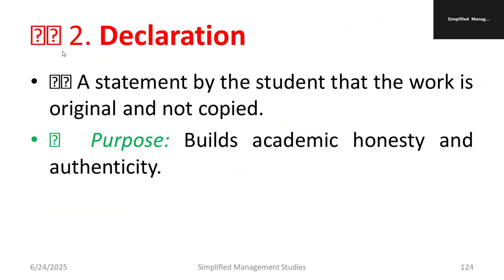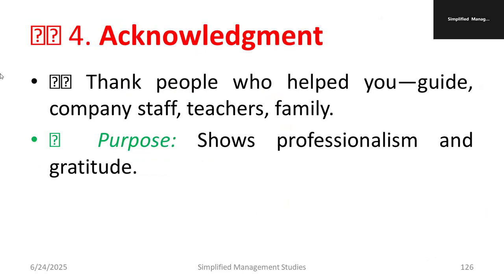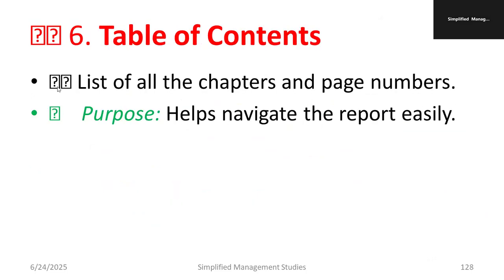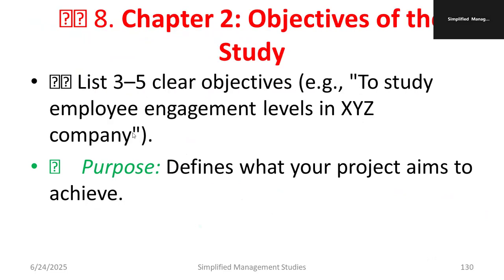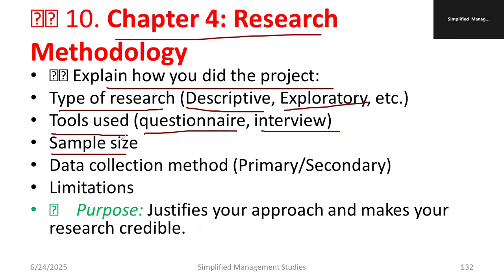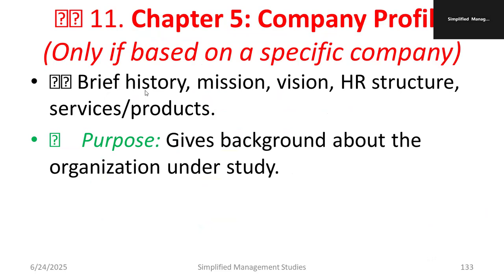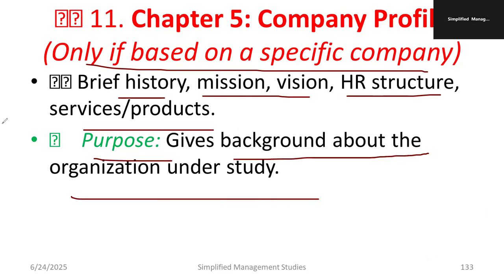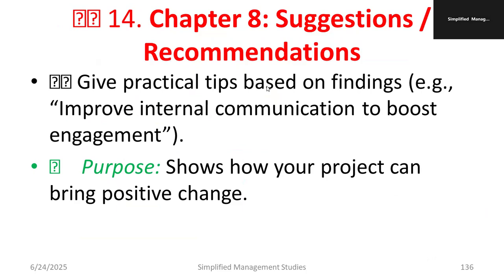How to Make MBA Project Report Effectively? MBA Project Report Structure Step-by-Step + Explanation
Dear all,
📚 Confused about how to write your MBA project report?
Don’t worry! In this video, we give you a complete, step-by-step structure to create an impressive and high-scoring MBA project report, explained in the simplest way possible!

✅ What You Will Learn in This Video:

🔹 How to write each section of your MBA project
🔹 Importance of Abstract, Introduction, Methodology, and Conclusion
🔹 The correct format for objectives, findings, and suggestions
🔹 Easy explanation of charts, analysis, and report writing style
🔹 Common mistakes to avoid in MBA final year reports
🔹 Bonus tips to score more marks in your project viva

🎯 Who Should Watch This Video:
✔️ MBA HR/Finance/Marketing Students
✔️ PGDM Final Year Students
✔️ BBA & VTU Students doing research projects
✔️ Executive MBA & Distance Learners

📝 Report Structure Covered in the Video:

1️⃣ Cover Page
2️⃣ Declaration
3️⃣ Certificate
4️⃣ Acknowledgment
5️⃣ Abstract
6️⃣ Table of Contents
7️⃣ Introduction
8️⃣ Objectives of the Study
9️⃣ Scope of the Study
🔟 Research Methodology
1️⃣1️⃣ Company Profile
1️⃣2️⃣ Data Analysis & Interpretation
1️⃣3️⃣ Findings
1️⃣4️⃣ Suggestions
1️⃣5️⃣ Conclusion
1️⃣6️⃣ Bibliography
1️⃣7️⃣ Appendix

💡 Why This Video Is a Must-Watch:

Simple explanations for complex project structure

Designed to impress guides, evaluators, and universities

Works for any specialization (HR, Finance, Marketing, IB, Operations)

💬 Comment your specialization or topic – we’ll guide you with a custom format!